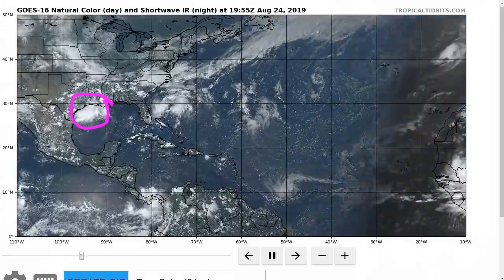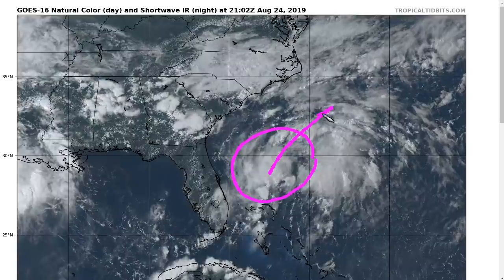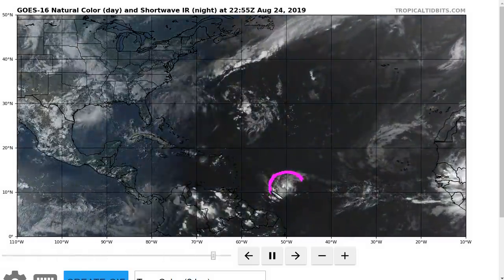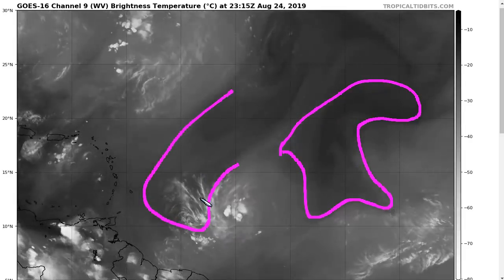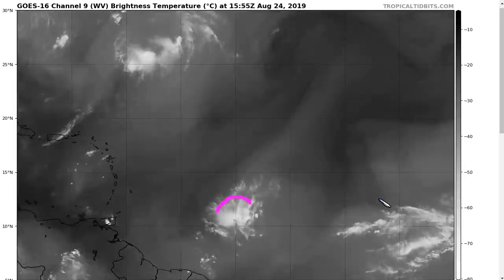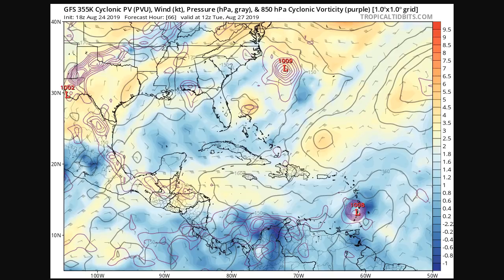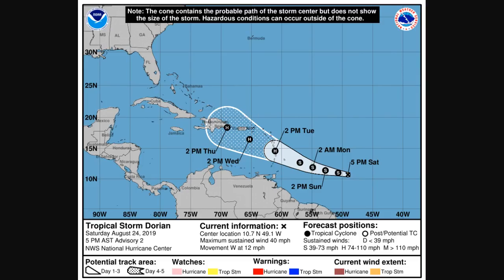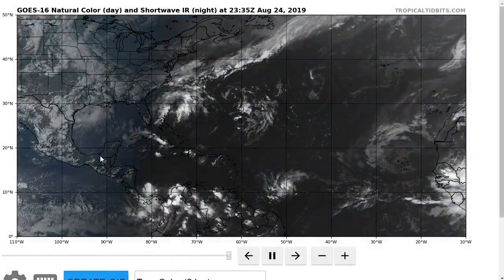Dorian Forms; A Threat to the Lesser Antilles Next Week